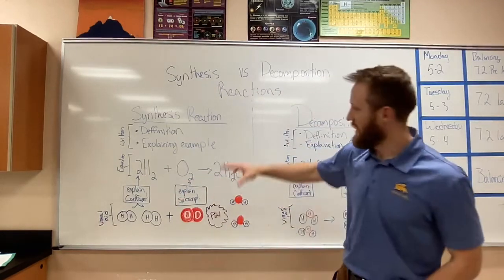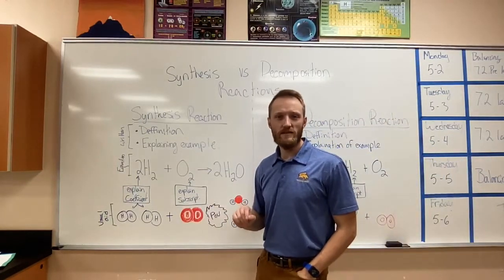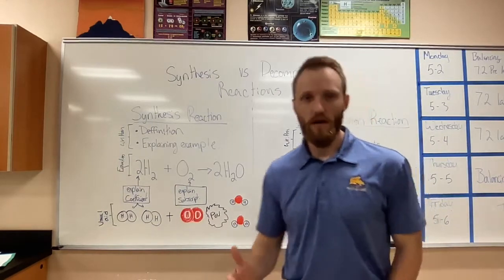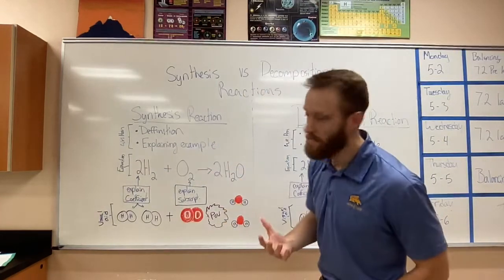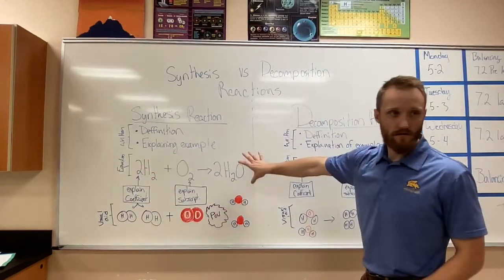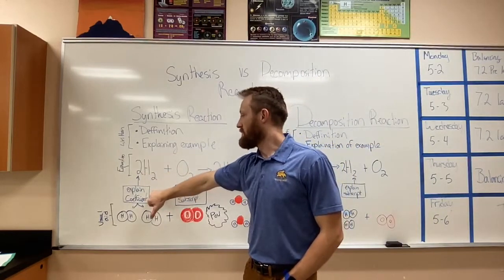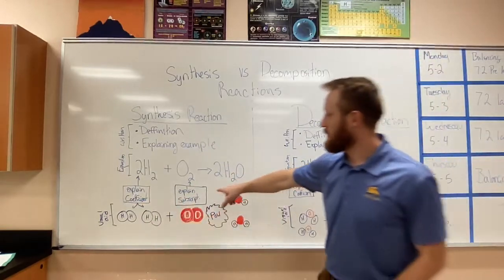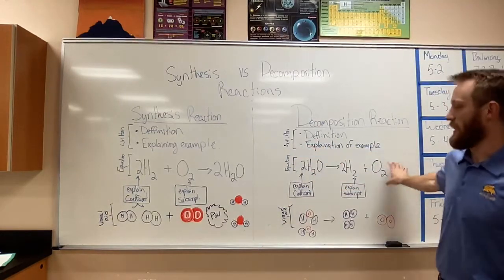Untitled: May 4, 2022 12:57 PM